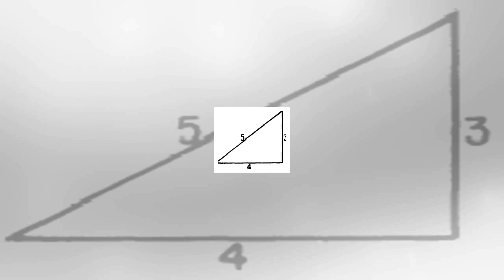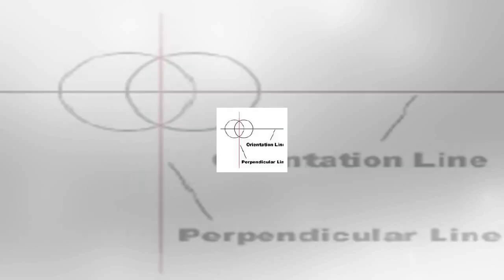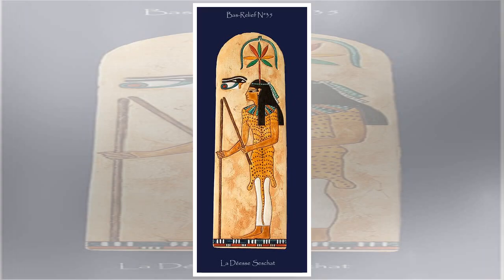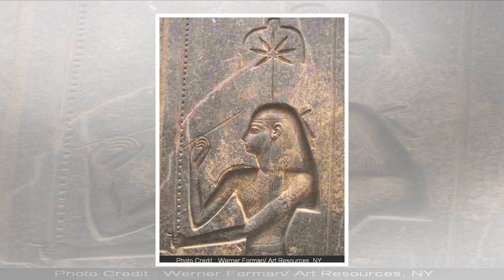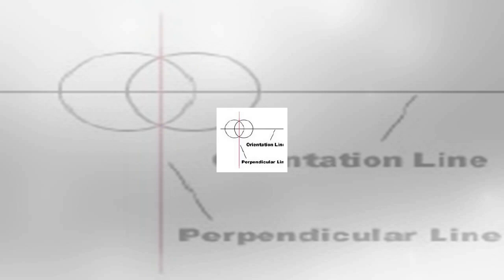How ancient egyptians managed to precisely align their pyramids?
Ancient Egyptian pyramids at Giza are precisely aligned to true North. What were the most likely methods used to orient these pyramids. Both “Stellar”...